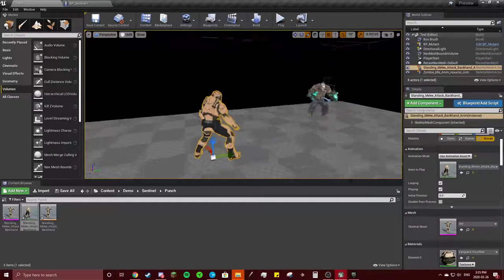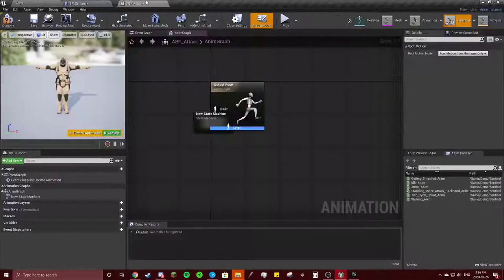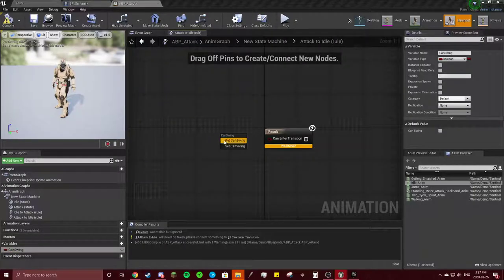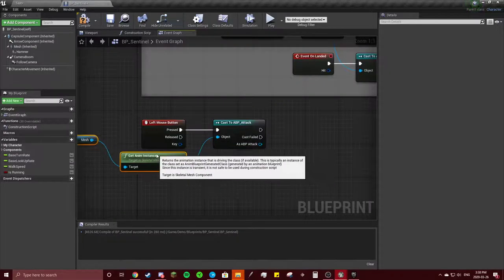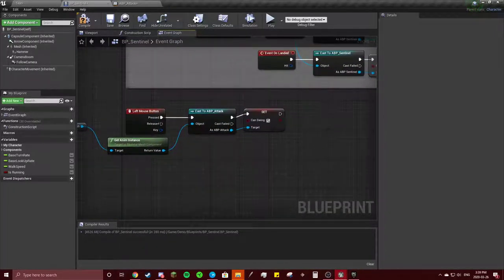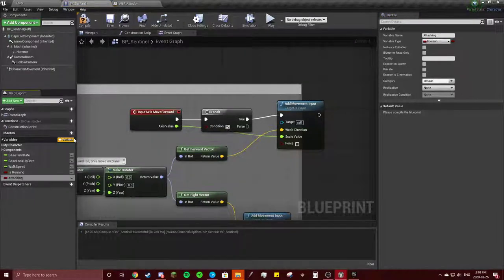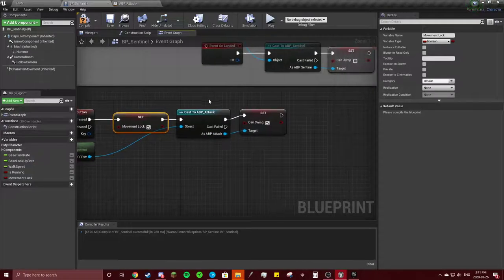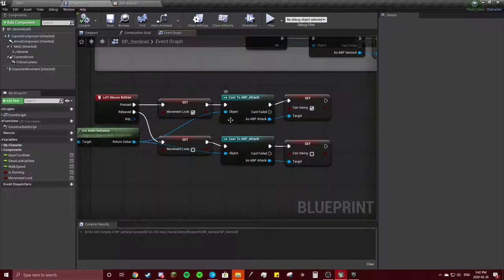Battle Royal-A Tutorial on How To Animate and Rig a Battle Between Two Actors- Part 21-Attack 1